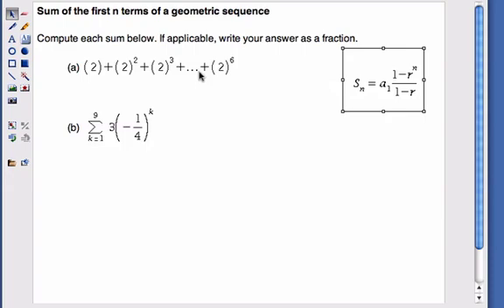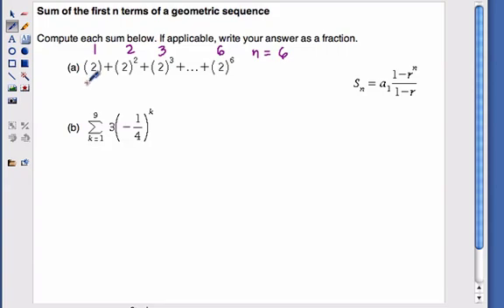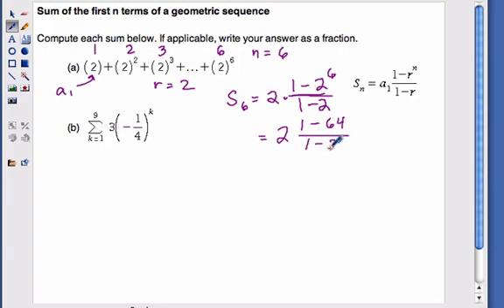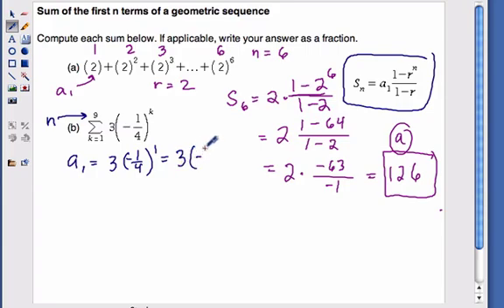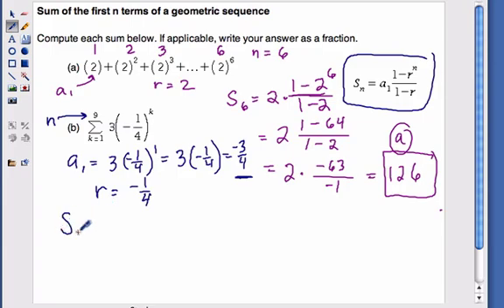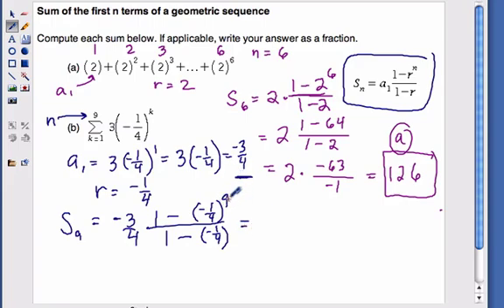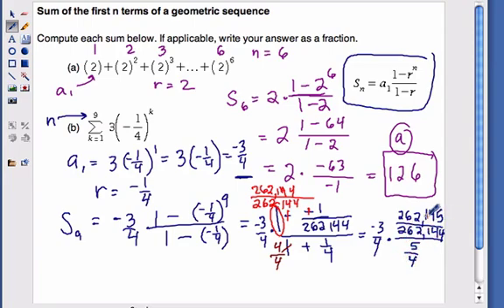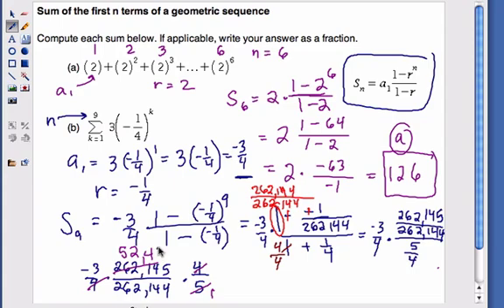Sum of the first n terms of a geometric sequence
Shows another example from the Aleks program for the topic: Sum of the first n terms of a geometric sequence